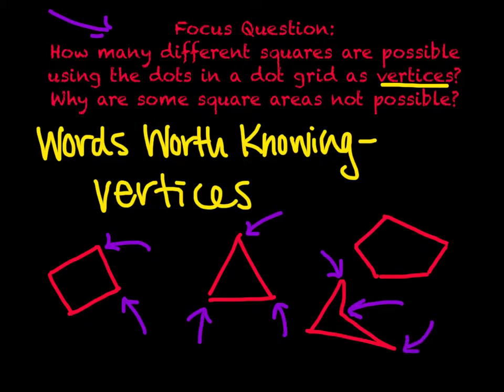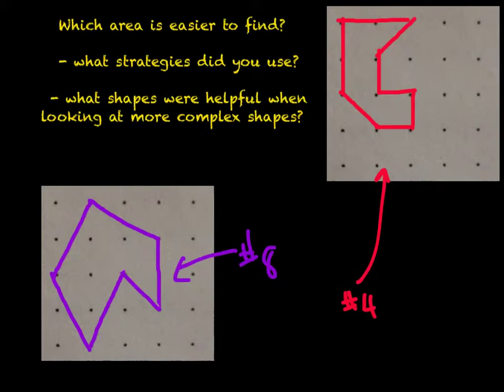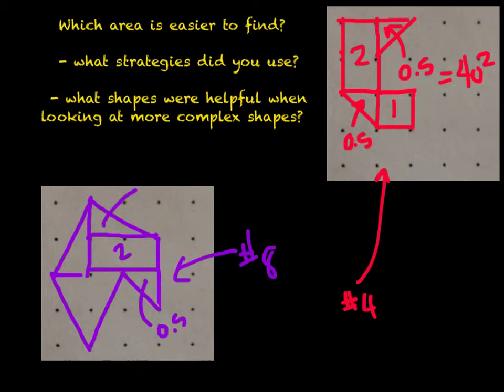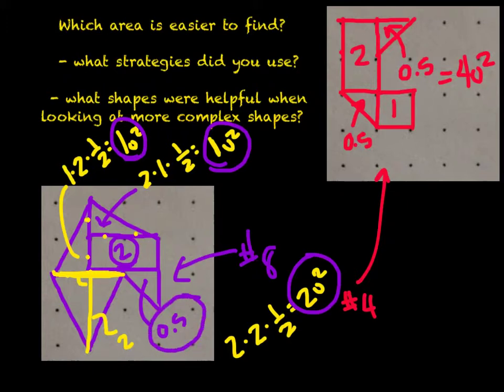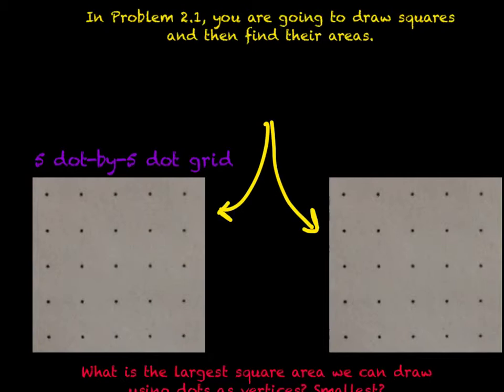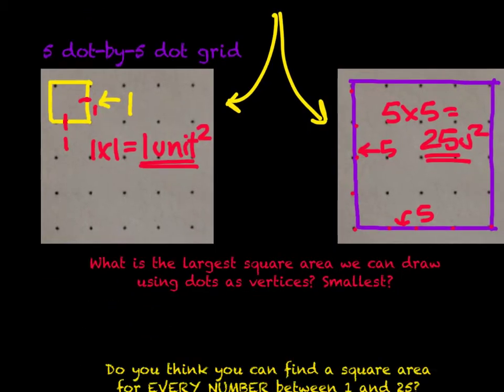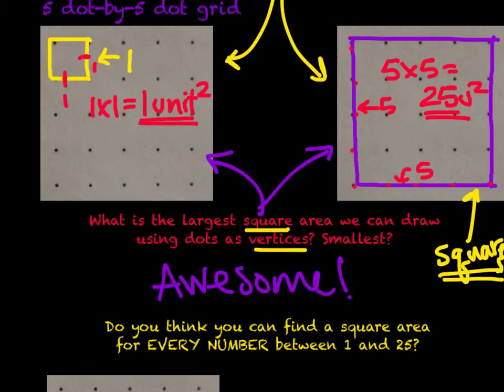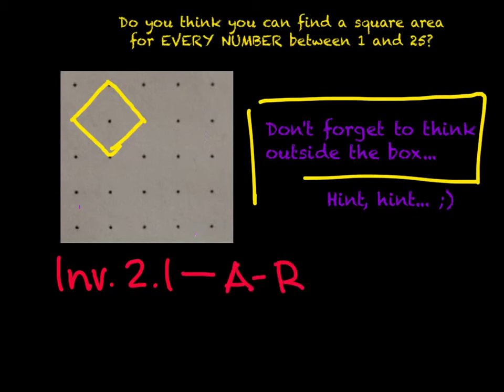L4Pythag - Inv. 2.1 Launch